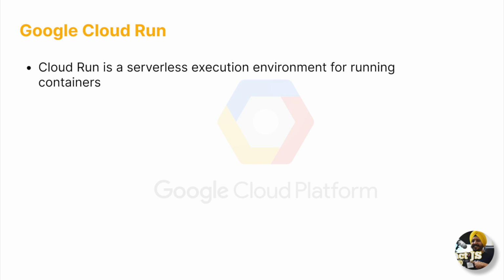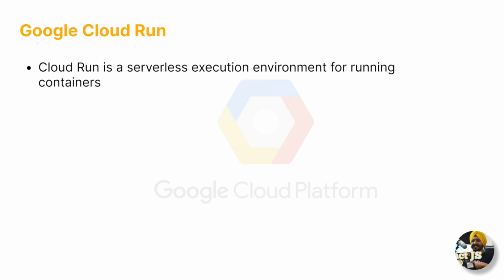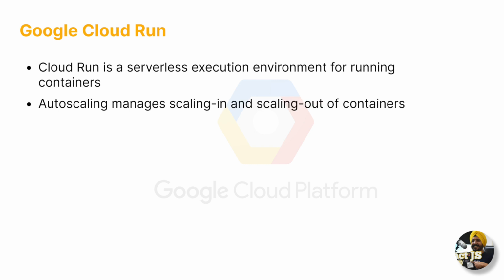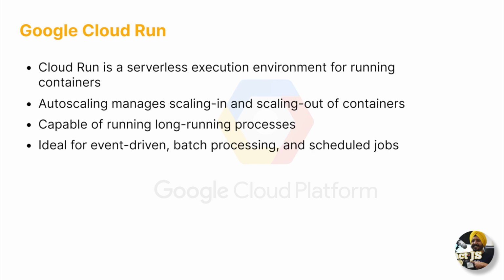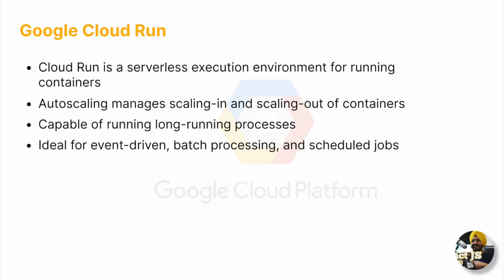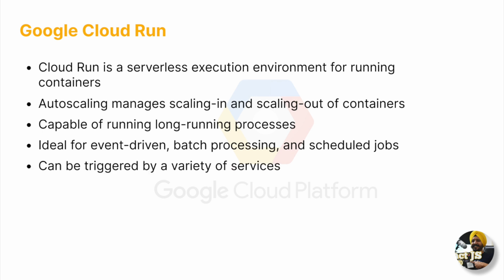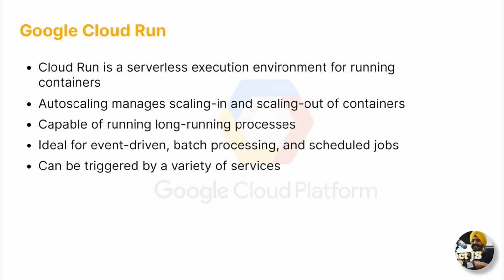Google Cloud Run 2025: Introduction and understanding the concepts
Unlock the power of Google Cloud Platform (GCP) with this in-depth overview of GCP Compute Services! In this video, we break down the core compute options offered by GCP, including:

🔹 Compute Engine (VMs)
🔹 App Engine (Platform as a Service)
🔹 Cloud Run (Serverless Containers)
🔹 Google Kubernetes Engine (GKE)
🔹 Cloud Functions (Event-driven computing)